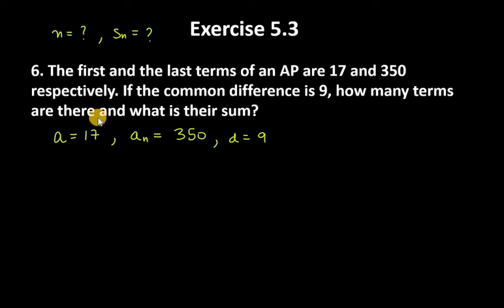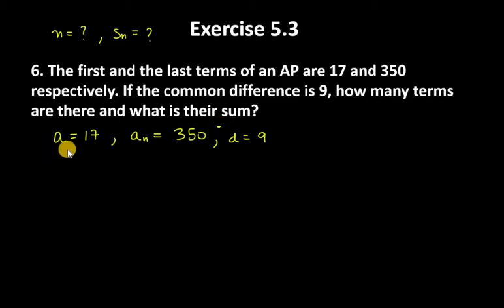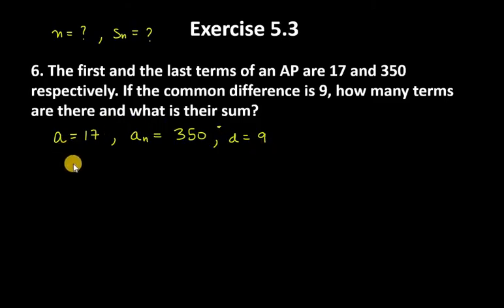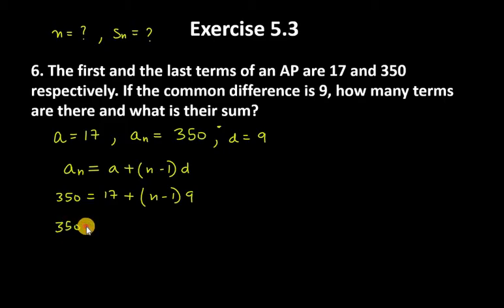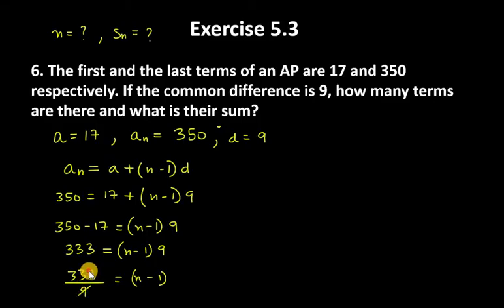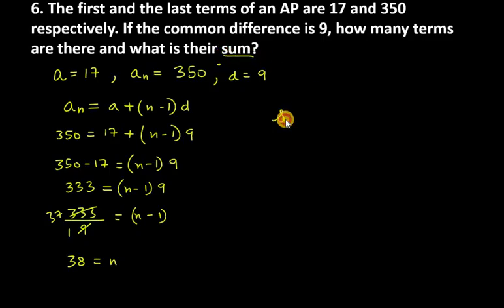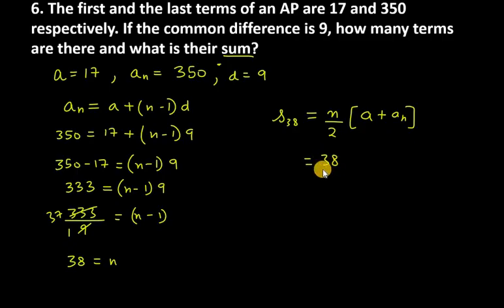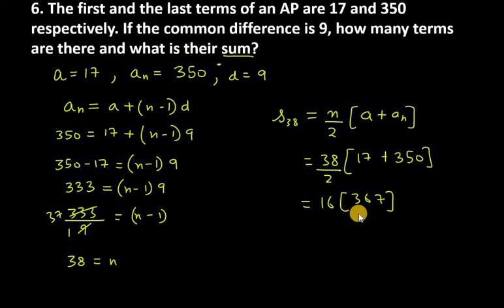6. The first and the last terms of an AP are 17 and 350 respectively. If, the common difference is 9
6. The first and the last terms of an AP are 17 and 350 respectively. If, the common difference is 9, how many terms are there and what is their sum?